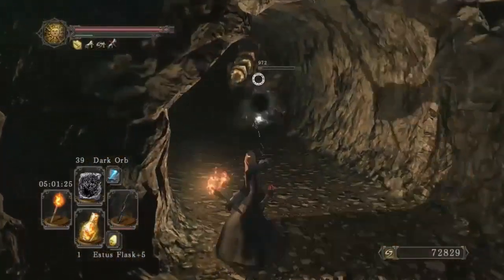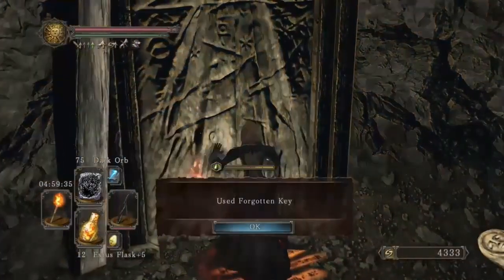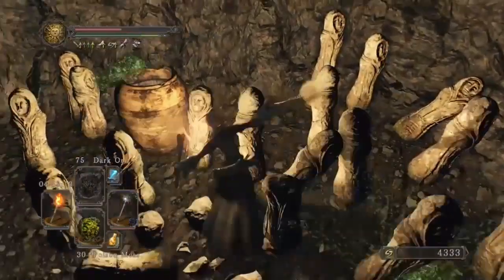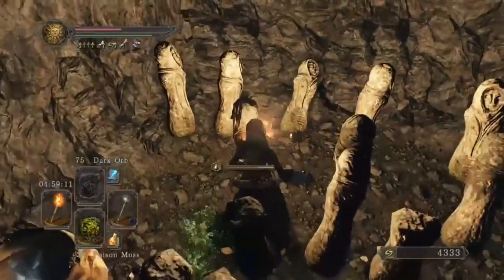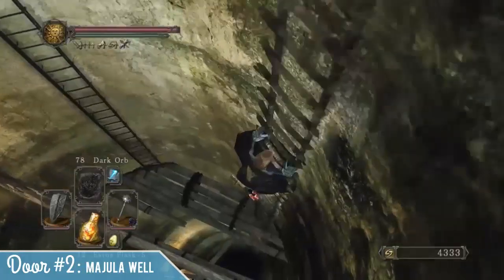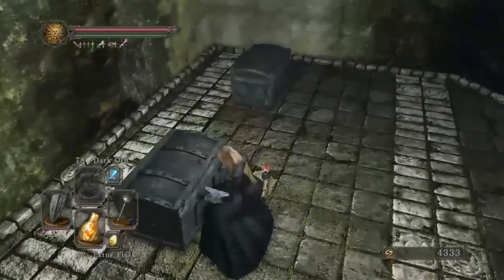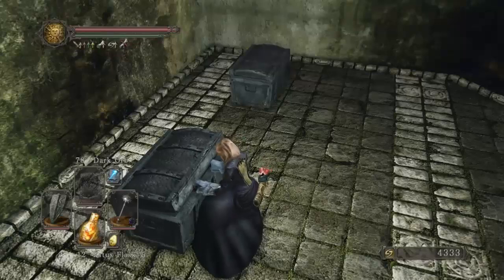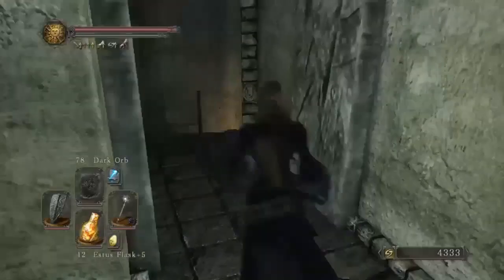Forgotten Key Location in Dark Souls 2 Scholar of the First Sin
Where to get the Forgotten Key and I'll show you the doors it unlocks in Dark Souls 2 Scholar of the First Sin on XBOX One.  You'll get access to the Havel armor set, witchtree set and access to the Dark Covenant NPC.